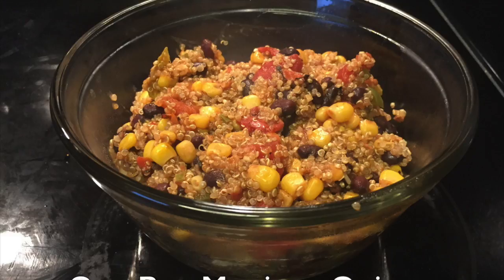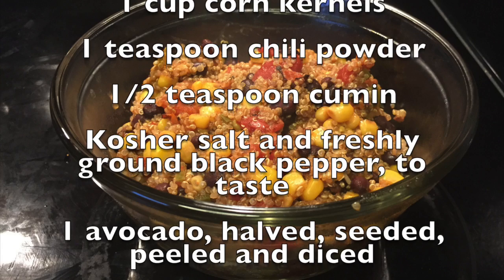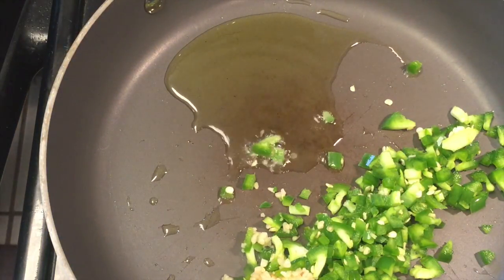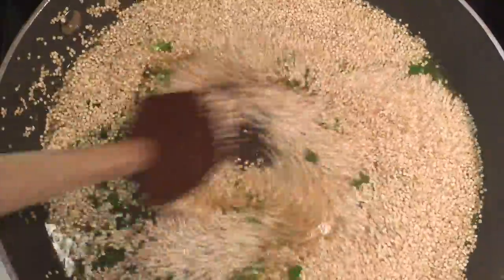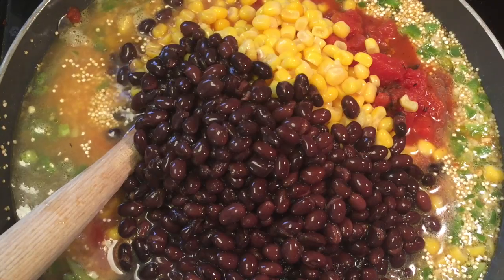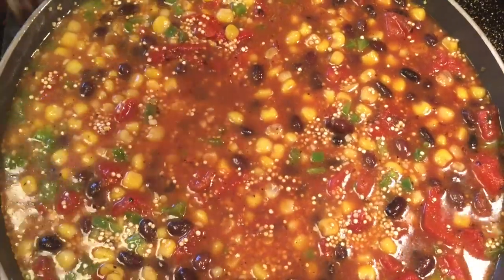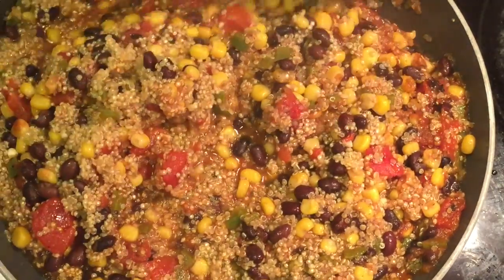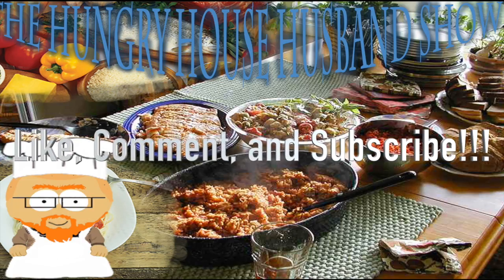One Pan Mexican Quinoa - HHH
Quinoa is one of those foods that look worse than they are. The texture is pillowy, the taste is adaptive to other flavors, and very healthy to boot! This is a one pan quinoa dish that would be great for meatless Mondays!

You can visit me on the interweb and get this and other recipes at :